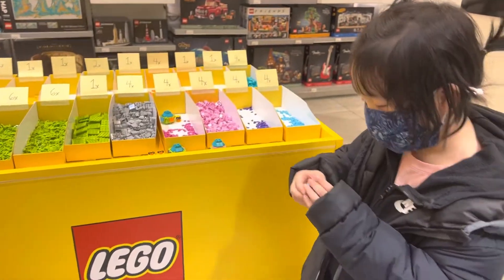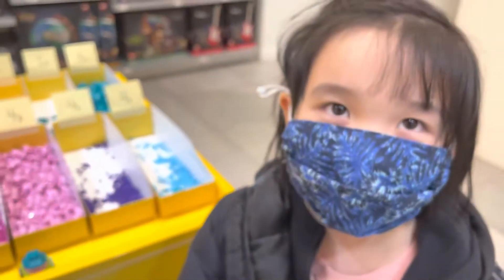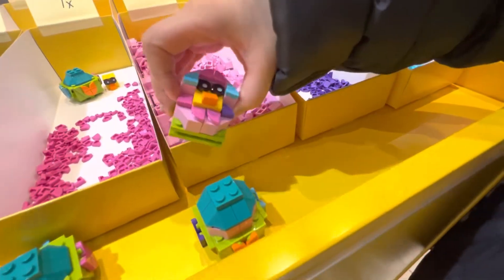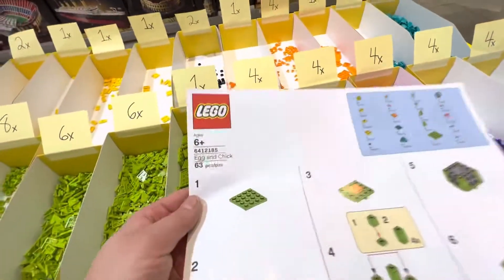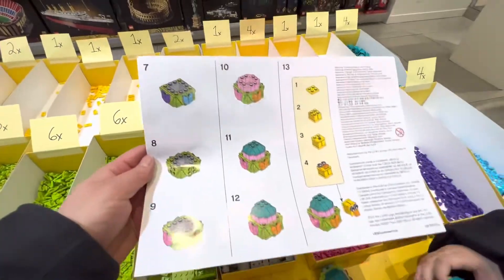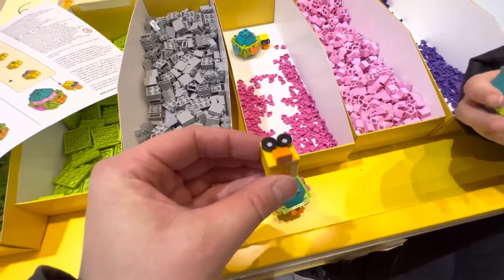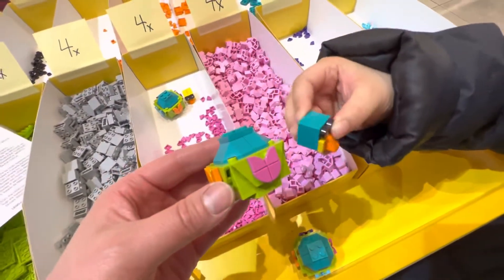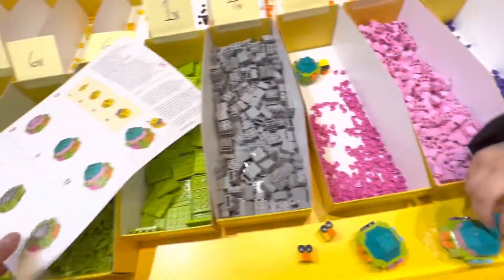🥚 🐥 Egg and Chick Lego set! Easter 2022 special